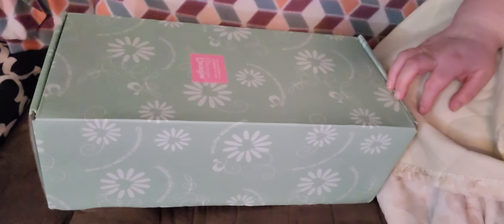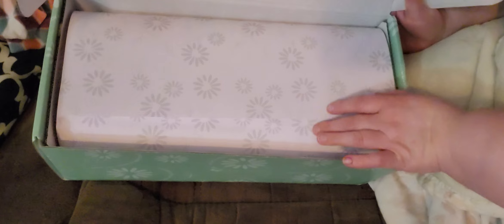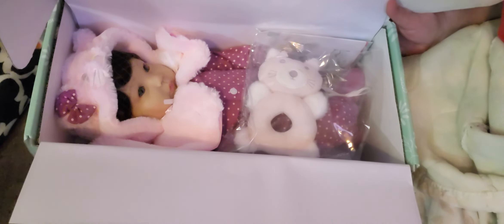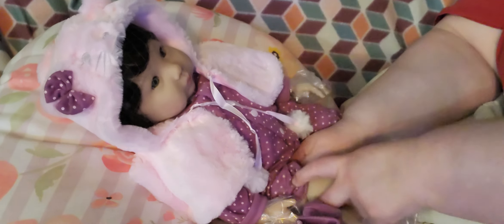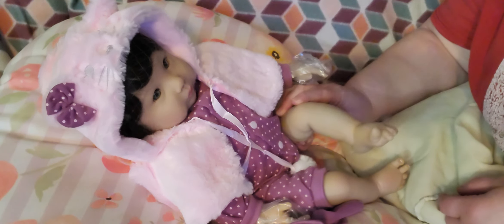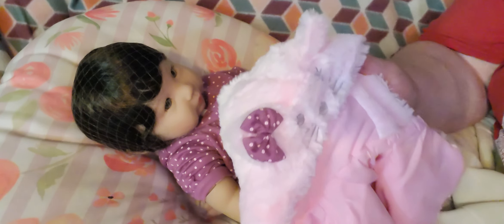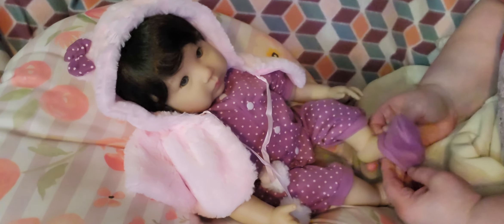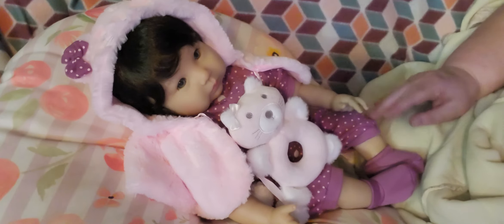Paradise Galleries Smitten Kitten box opening ♥️ ✨️